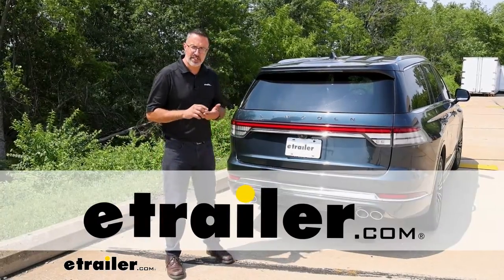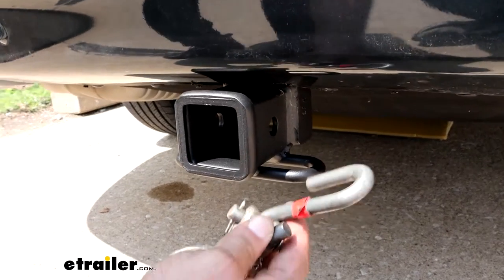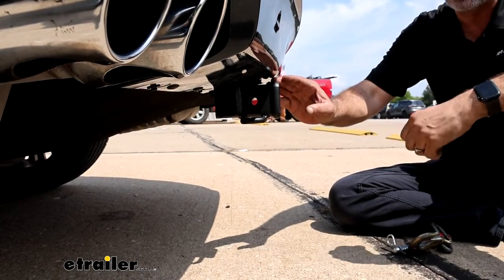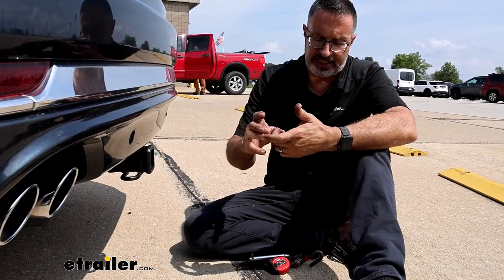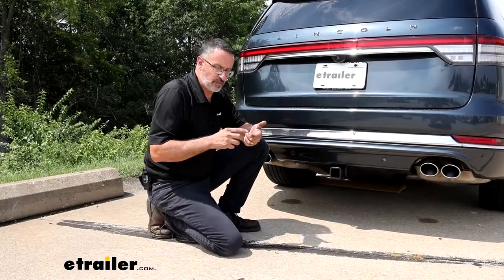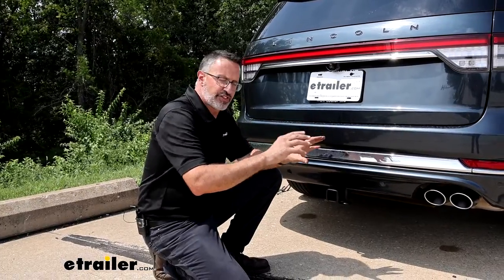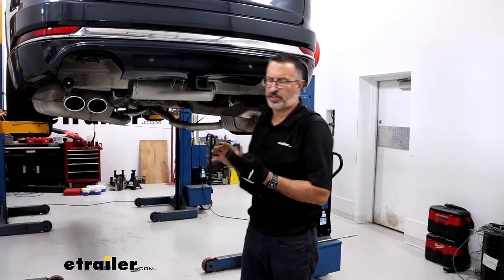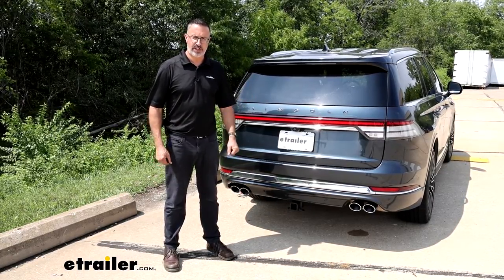DIY 2020 Lincoln Aviator Installation for the etrailer Trailer Hitch Receiver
Hi, John with etrailer.  Today we're gonna be taking a look at etrailer's Class 3 Receiver Hitch that we installed on our 2020 Lincoln Aviator.  So we can take a closer look at the etrailer hitch here.  This is gonna be powder coated a flat black finish.  If you prefer a gloss finish we have other hitches here available.  This is gonna be a 2 inch by 2 inch reinforced collar.

That's gonna be a Class 3 and that's kind of the industry standard.  As far the chain hangers here this is gonna be a wire loop type.  And these are great for your standard S hook and there's always plenty of room if you have a heavier duty clevis style.  So this is a great option I think on these.  As far as the pin and clip, keep in mind this is just gonna be the hitch itself.

If you need a pin and clip for, say a ball mount it's gonna take a 5/8 inch pin and clip.  We got these here at etrailer.  If you need a little bit more security we have a locking type that will fit in here as well.  All right, it's windy out here today.  So we're going to make this quick.

We're gonna see how the etrailer hitch fits on our Lincoln Aviator.  We'll start with some ground clearance.  We'll go from the ground up to the top of the inside collar and we're looking at 15-1/4 inches.  The other measurement we like to get is gonna be from the center of the pinhole out to the edge of our rear fascia back here.  And we're looking at 3-1/2 inches.

Now these measurements are important.  If you are looking at accessories such as a ball mount you may wanna get one with a rise to it or if you have accessories like a cargo carrier or a bike rack that have a stowed position like when they fold up and you wanna make sure that they are not gonna impact the back of your fascia.  So let's talk about some weight ratings on this hitch.  If you're looking for the tongue weight rating which is gonna be important for bike racks and cargo carriers and even towing, looking at 600 pound tongue weight rating.  That's gonna be up there.  That's some of the bigger numbers here.  And as far as towing with the Lincoln, we're looking at a 6,000 pound rating with this etrailer hitch.  Now that's gonna be the weight of your trailer plus anything that you put in it or on it.  You wanna check with the owner's manual of your Lincoln to make sure how much you can actually tow with it.  Now as far as installation of this hitch on the Lincoln this one gave us some trouble.  You don't have to remove the rear fascia or anything.  All the work that you're doing is actually going to be underneath of it.  But we have two heat shields we had to contend with and cut.  The hitch is heavy so you definitely want to get some friends, have them come over for the afternoon to help you get it on.  There's no drilling, but there is cutting down here on the rear fascia and we'll show you how to do that as well.  So if you think that you wanna see what it takes to get this installed, stick around, we'll show you.  Okay, so to begin our installation, if you have an underbody panel like we do today, we need to get this out of the way.  We'll just start in the back.  There's gonna be a multitude of 8 millimeter, 10 millimeter and some plastic push-pull fasteners.  We'll start in the back with a 7 millimeter.  We're gonna have looks like 4 that we need to remove.  Now down the side, switch over to a 10 millimeter and these are gonna be on both sides here.  You're gonna have some flange nuts that have a washer attached to 'em.  (wrench ratcheting) Looks like two on this side you'll have two on the other side as well.  And finally, up here in the front you're gonna have two push pin fasteners.  Let's see, I've got just a pick here.  Should be able to pull the center out and then you could pull out the outer portion of it.  This one's giving me some problems so there's a little gap right here.  There we go.  So we'll pop this out and we should be able to remove the panel now and we'll set this off to the side.  Now we're gonna need to lower the exhaust to give us room to work.  So I've got a tie down strap and I'm gonna hook up at the rear sway link here on either side and we'll just pull it tight to give us a little bit of room.  Now at either muffler we're gonna have a 10 millimeter fastener up here that's holding on the isolator.  So back here we're gonna take the entire isolator down.  So pull that out.  Now it's gonna be the same process over here on the driver's side.  And same deal, we'll just kind of lift the exhaust and bring that fastener down.  Now we're gonna have two more rubber isolators right underneath the car and we're gonna get these loose.  If you'